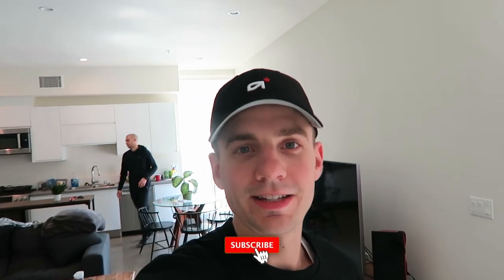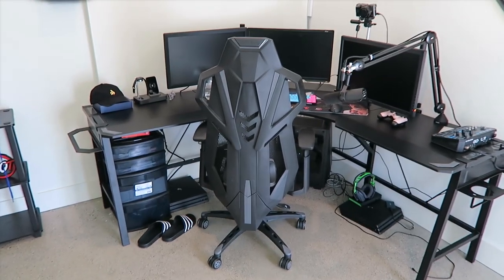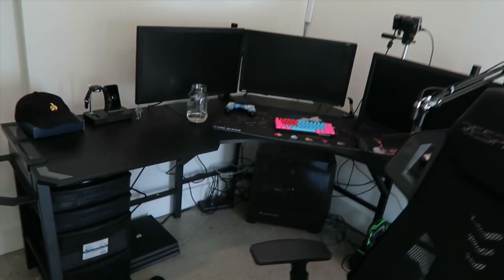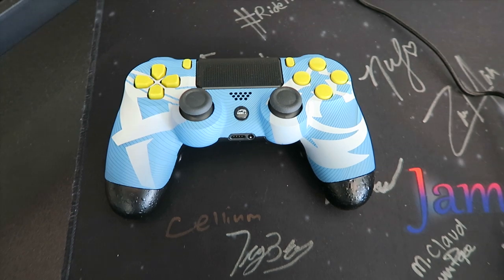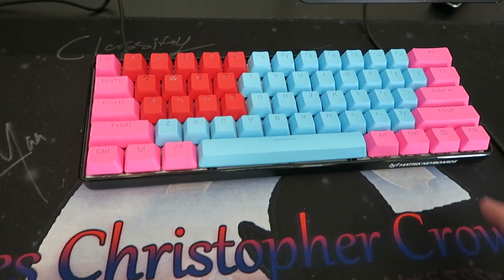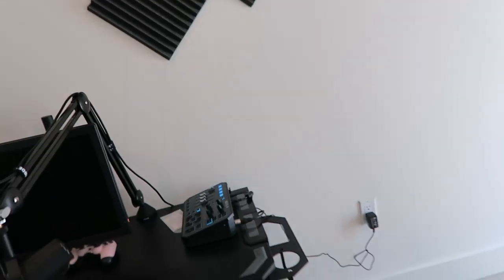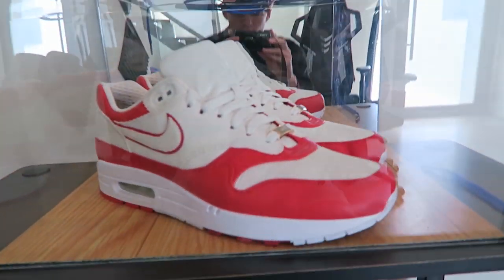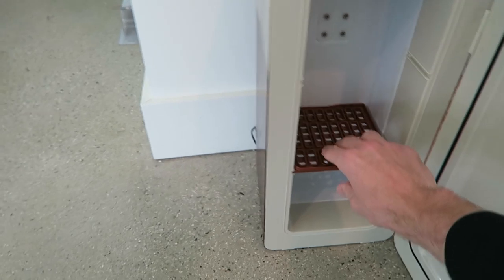CROWDERS CALIFORNIA SETUP TOUR!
3-In-1 Apple iPhone, Watch, and Airpod Charger

144 Hz BenQ ZOWIE XL2411P Monitor

75 Hz Asus VG245H Monitor

Logitech G502 HERO Mouse

Sony Alpha a6000 Camera

Sony 16-50mm f/3.5-5.6 OSS Alpha E-Mount Retractable Zoom Lens

Shure SM7B Cardioid Dynamic Microphone

GoXLR - Mixer, Sampler, & Voice FX

ASTRO Gaming A50 Wireless Headset

Sony PlayStation 4 Pro 1 TB Console